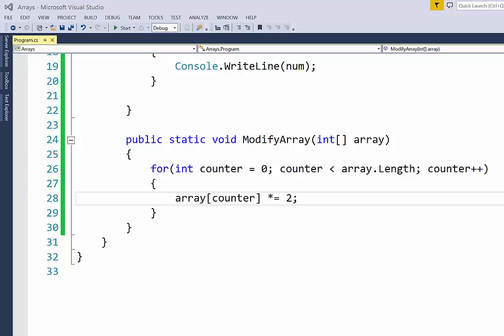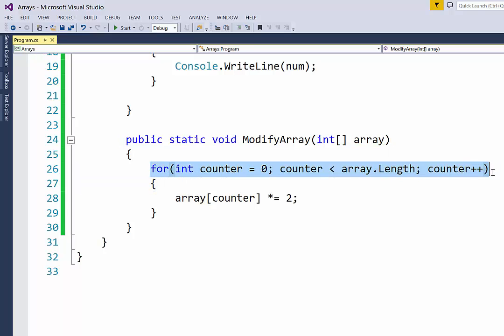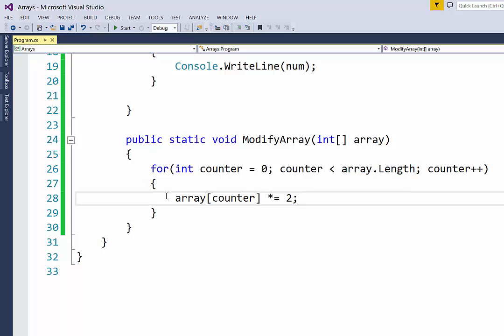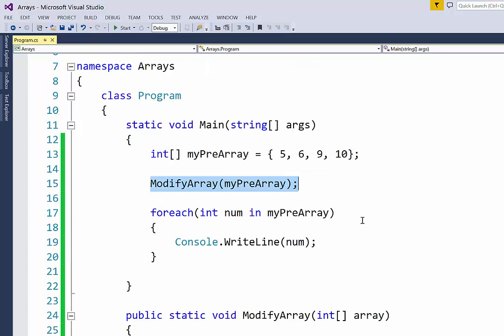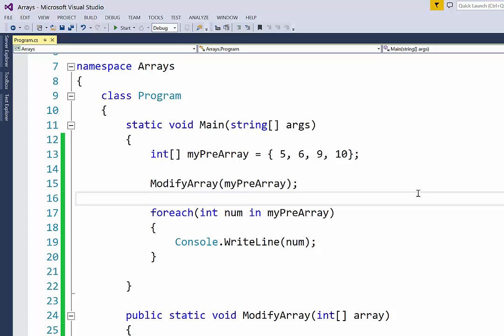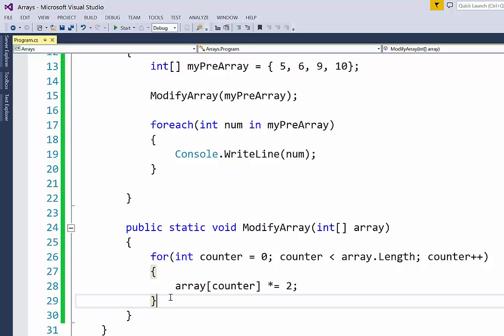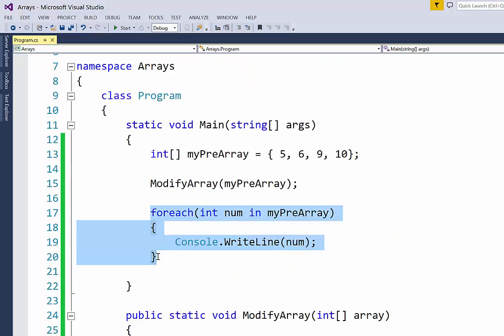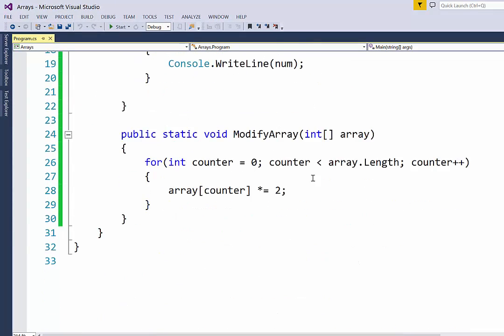Passing Arrays to Methods in C#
A overview of how to pass a whole array to a method in C#